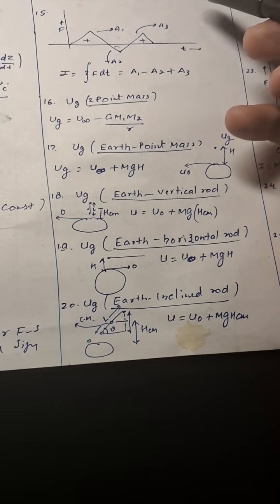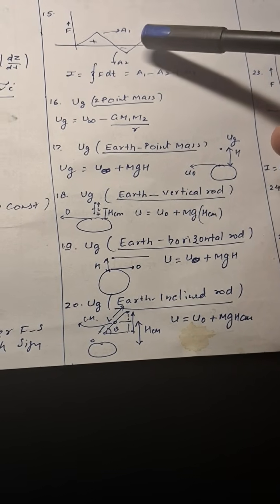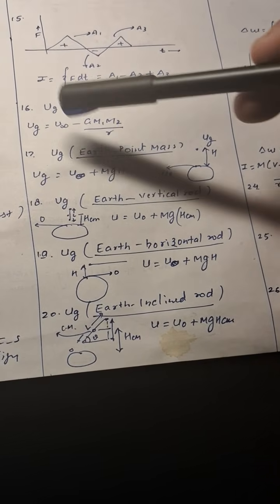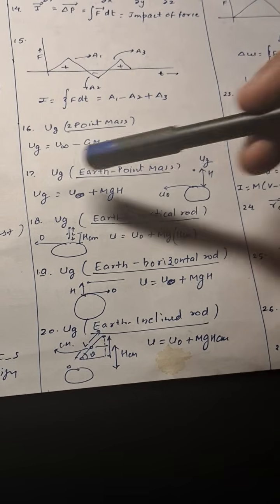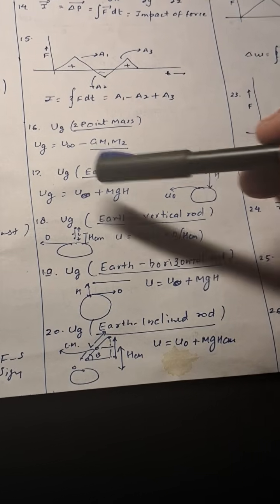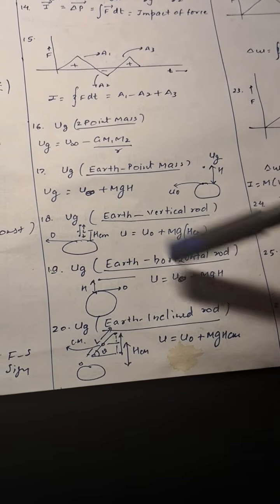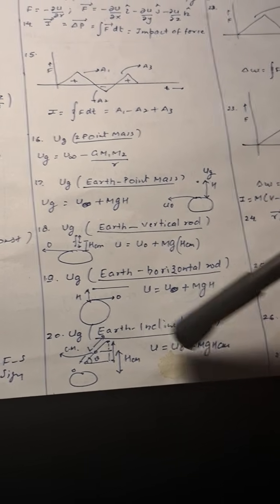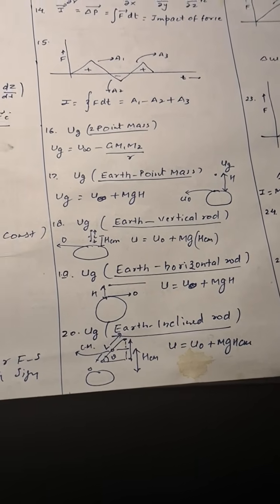worksheet on-physics formula list-8-acharya vishvendra भौतिकी सूत्र सूची-8-आचार्य विश्वेंद्र